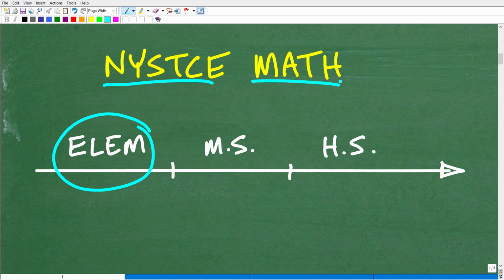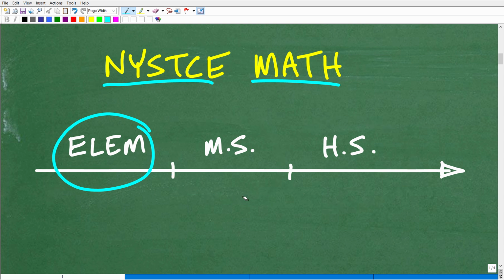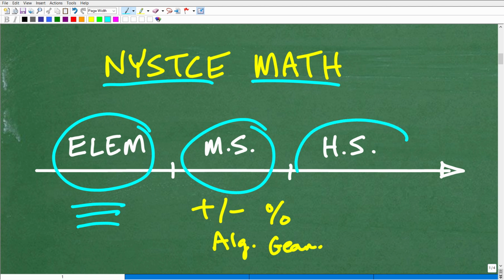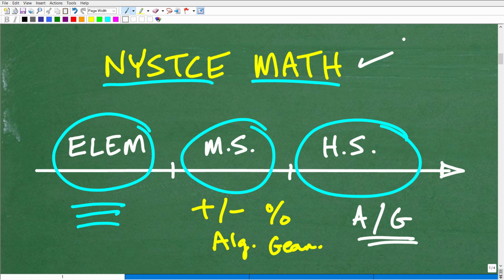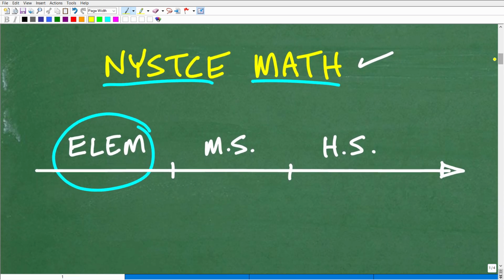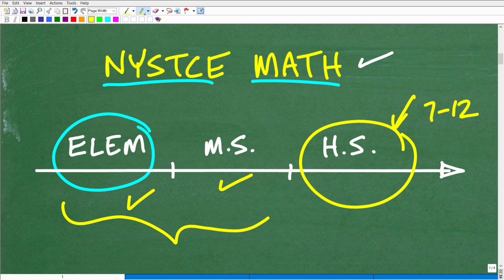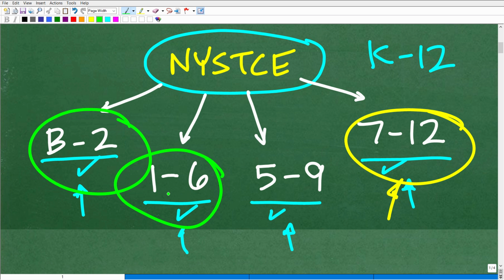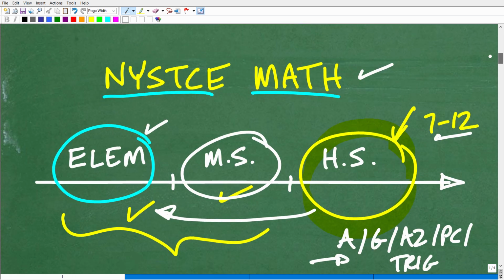NYSTCE Math – Get the Math Skills to PASS the NYSTCE exams and teach in New York!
NYSTCE Multi-Subject Math (New York State Teacher Certification Exam)

Passing the NYSTCE (New York State Teacher Certification Exam) Multi-Subject Birth Math section is a must for those wanting to be certified to teach in New York.  As such, passing the NYSTCE Multi-Subject Math Tests will require you to know a lot of high school level math like algebra, geometry and probability and statistics.  If you need math help in passing the NYSTCE Multi-Subject Math section check out my math prep course: